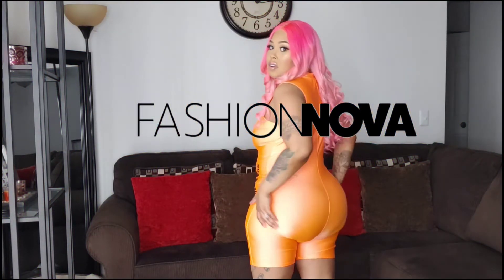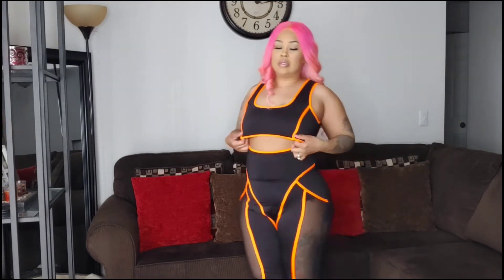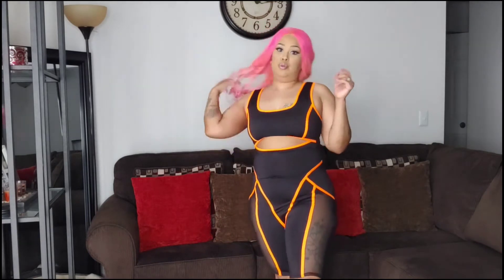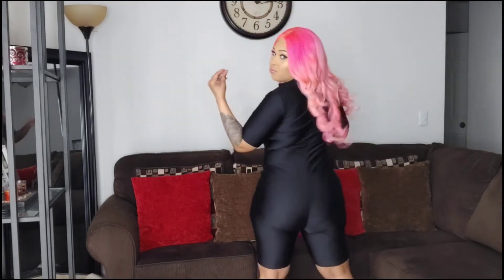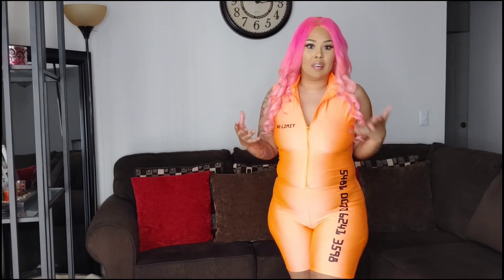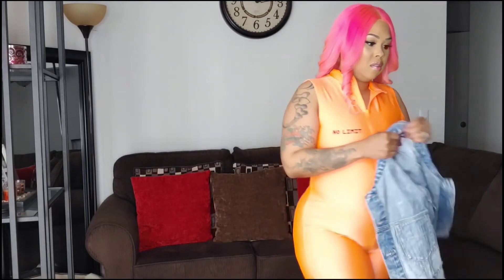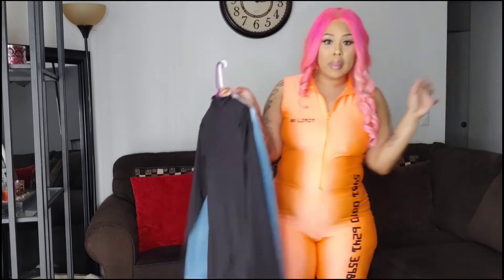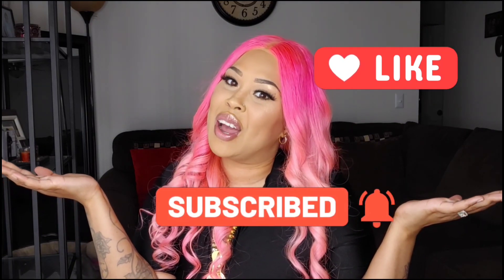FashionNova Haul | Bootylicious Jumpsuit Try-on Haul MUST HAVES 2021!!😍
*I POST NEW VIDEOS 1-2 TIMES A WEEK*

💛LINK TO OUTFITS👇👇In order 💛Size: XL
*Like you should romper $31.99 / paid $19.19
*Future goals cut out romper $29.99 / paid $18.00
*Play hard biker short $39.99 / paid $23.99
*Platinum status romper $34.99 / paid $21.00
Total price I paid:$87.11😍